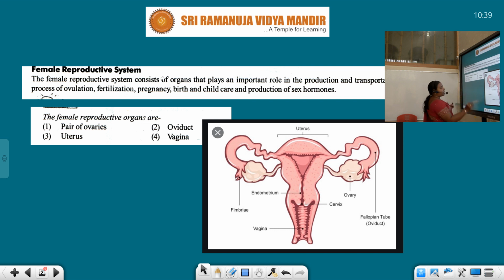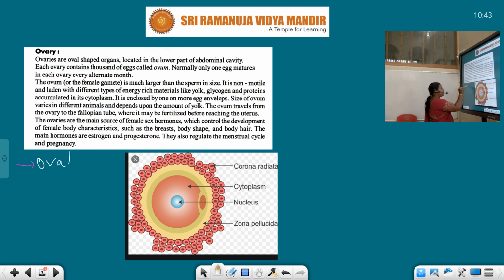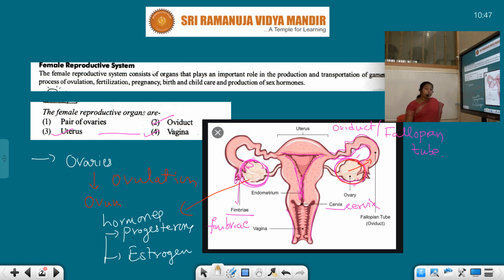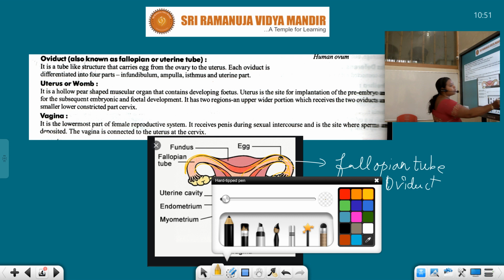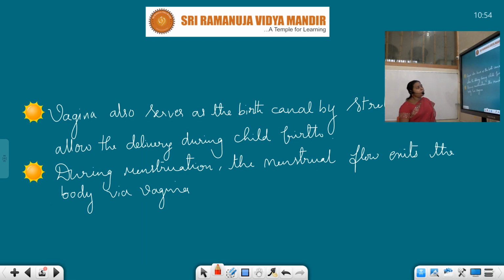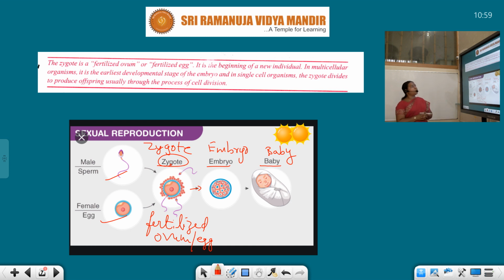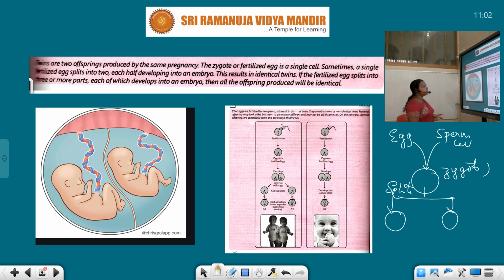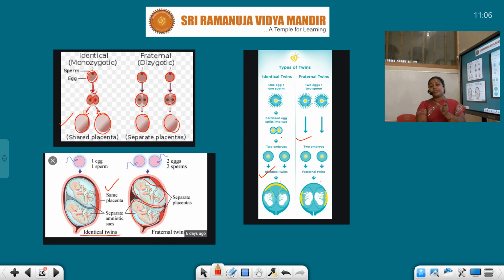SCIENC_REPRODUCTIONS IN ANIMALS_LEC_6